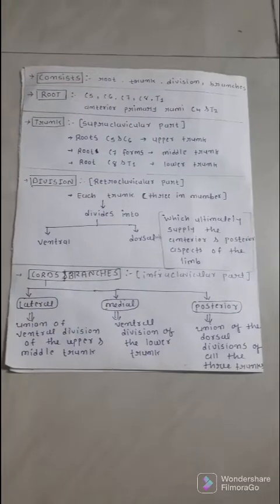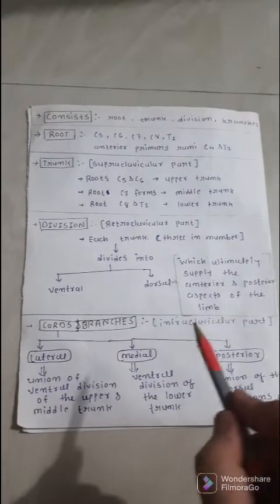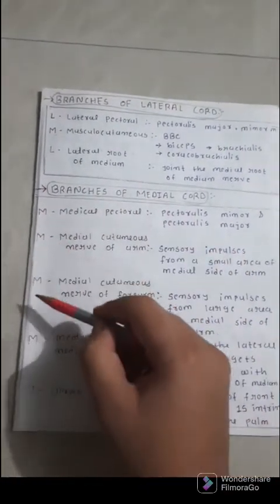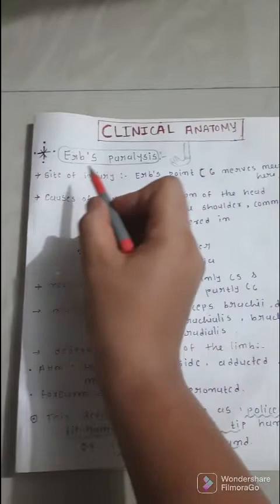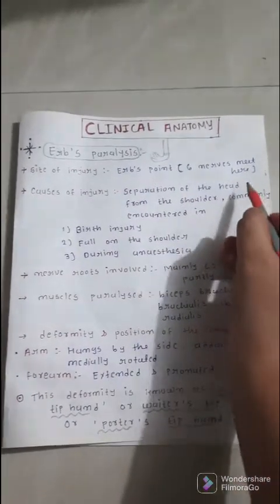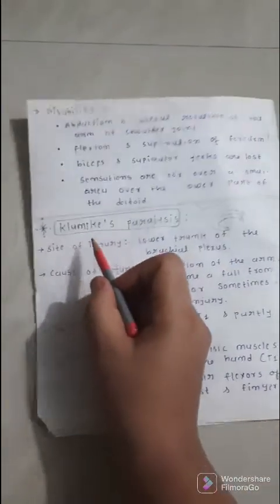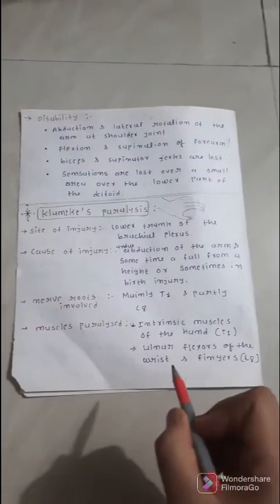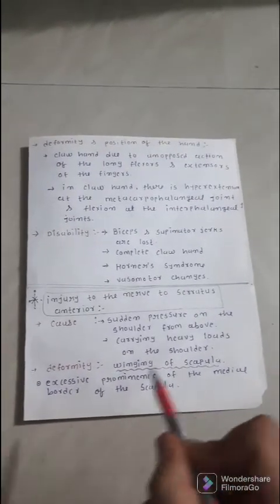brachial plexus and clinical anatomy